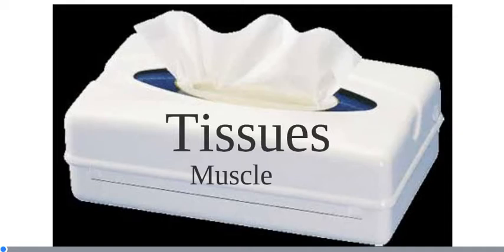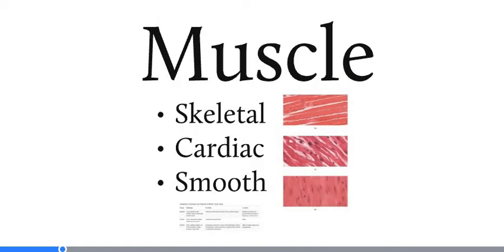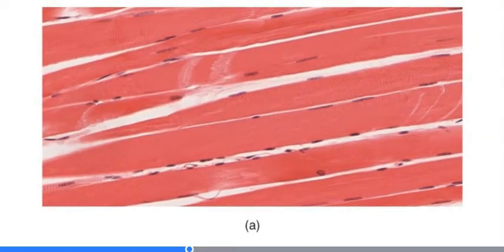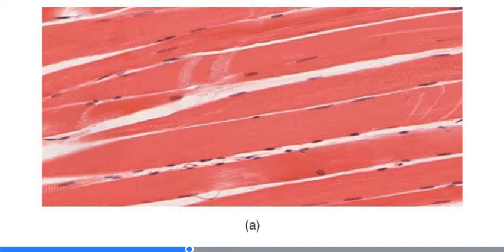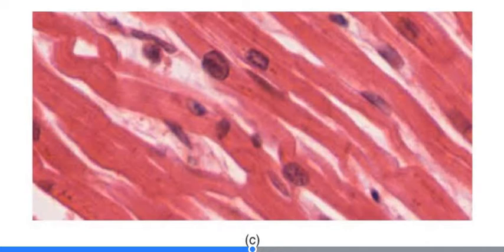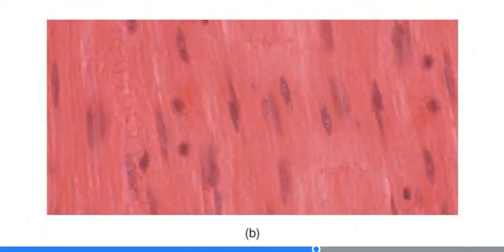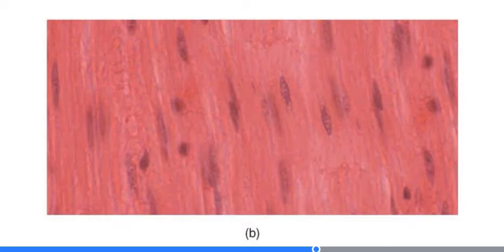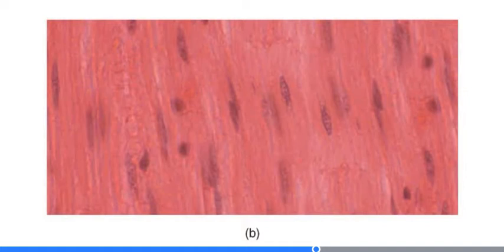The Tissue Level of Organization - Muscle Tissue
Online lecture material to correspond to Chapter 4: The Tissue Level of Organization from OpenStax Anatomy & Physiology textbook for Dr. Poe's A&P1 class.